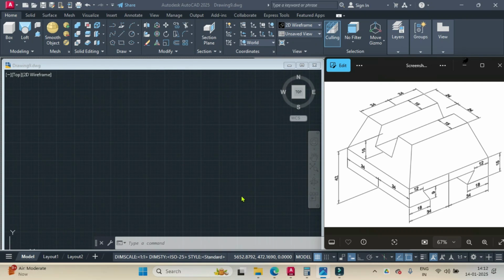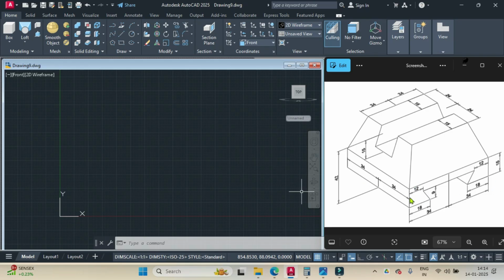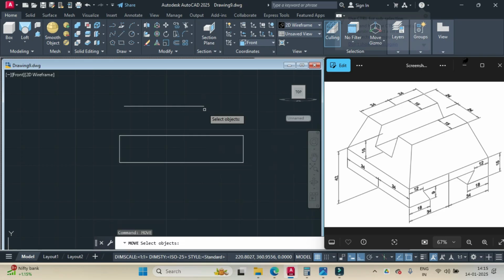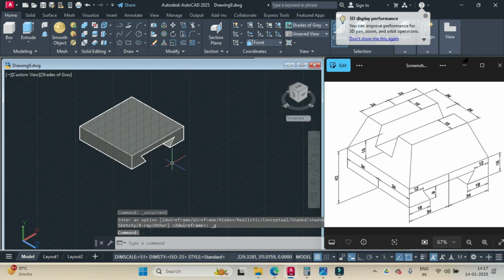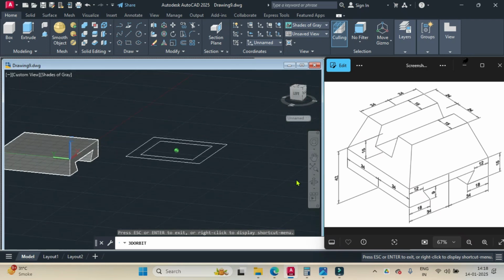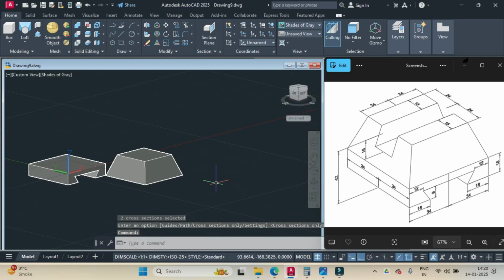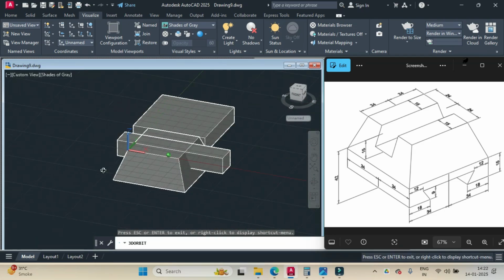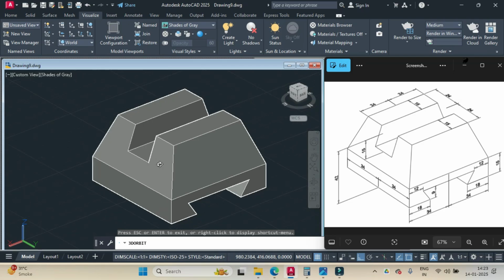14 AutoCAD 3D Modelling Exercise #14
14  AutoCAD 3D Modelling Exercise #14
Link to download the practice file